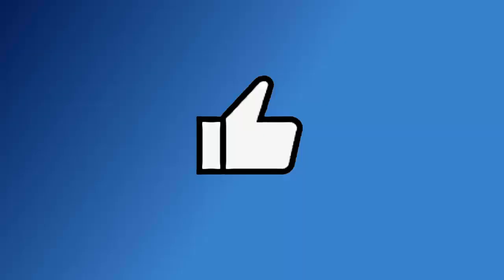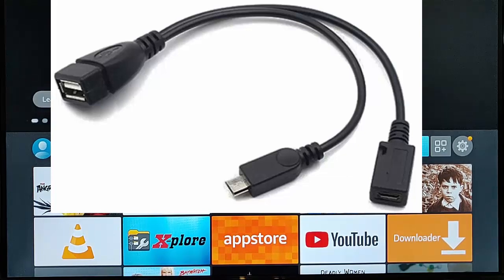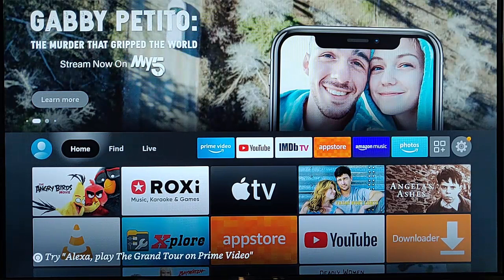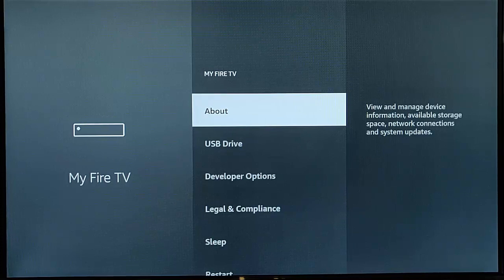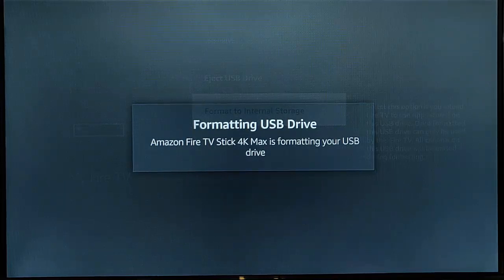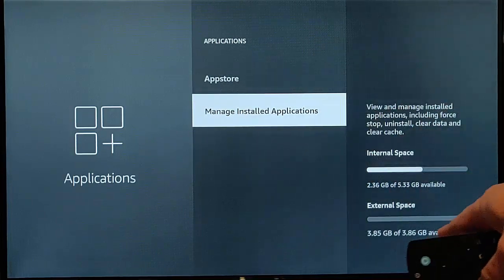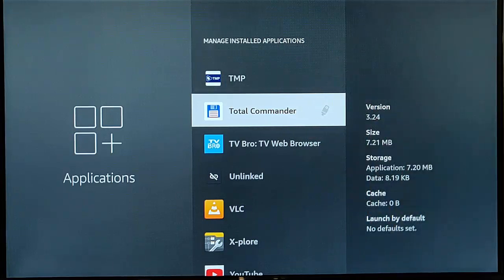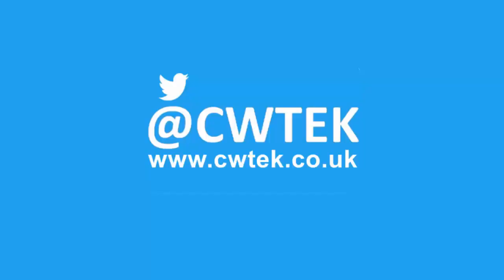How to Move Firestick Apps to a USB Drive to Clear Up Space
Move Apps on your Fire TV Stick to a  USB Drive

Link to OTG Cable